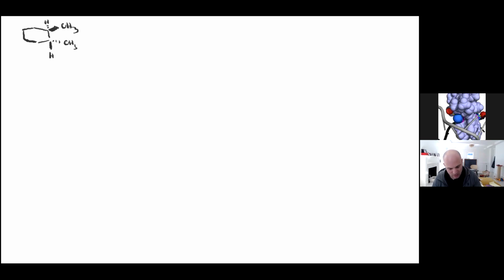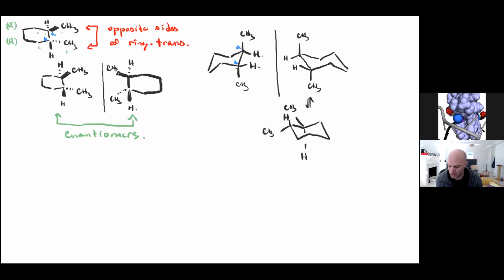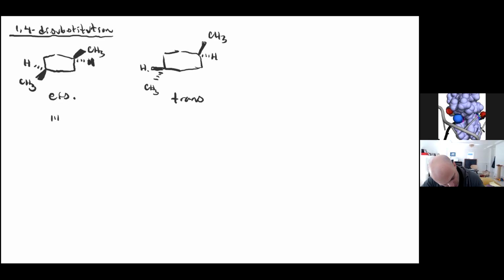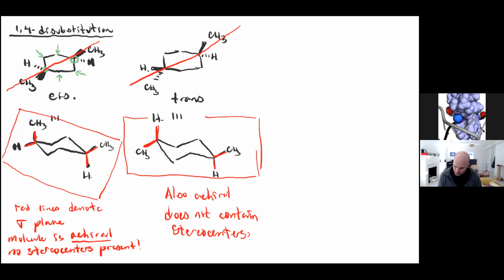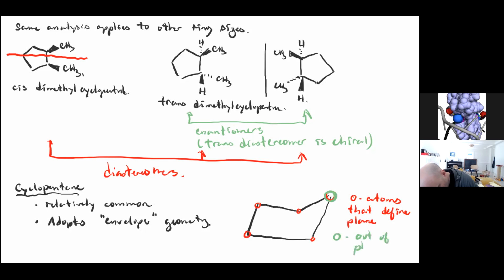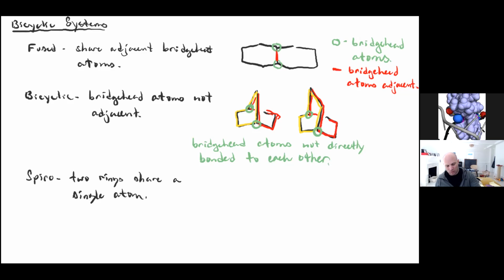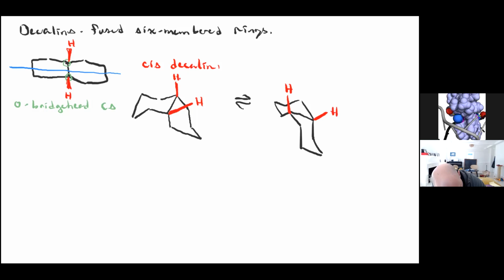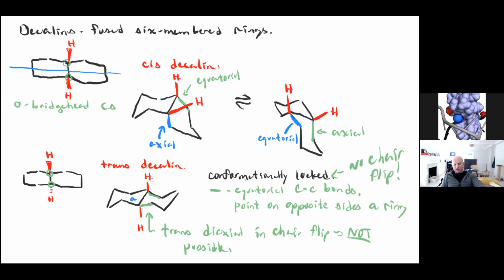Lecture 21 Part B